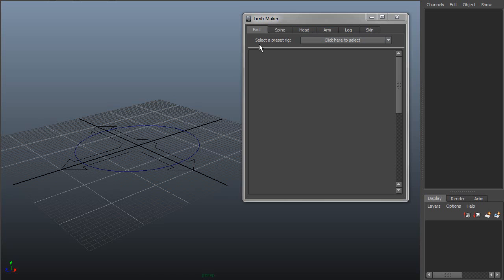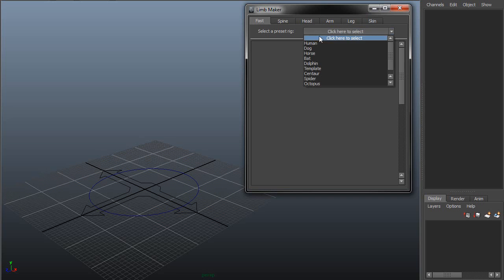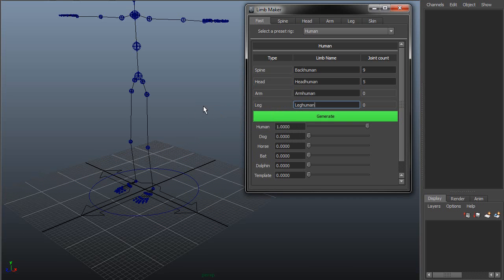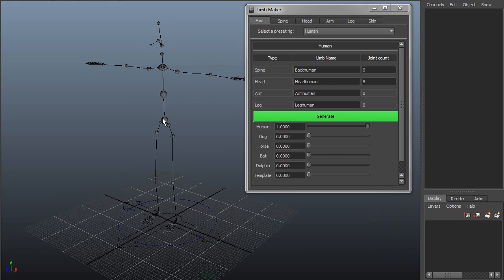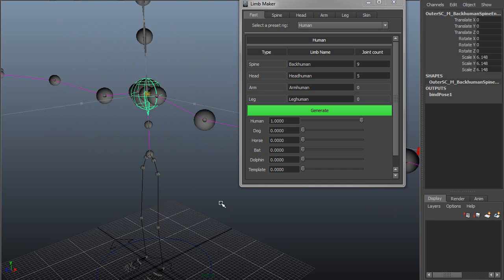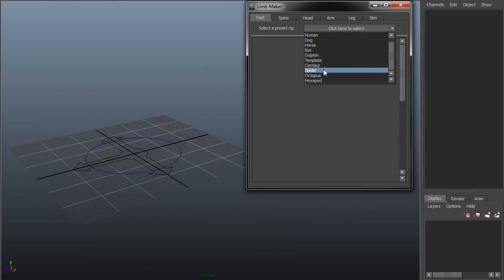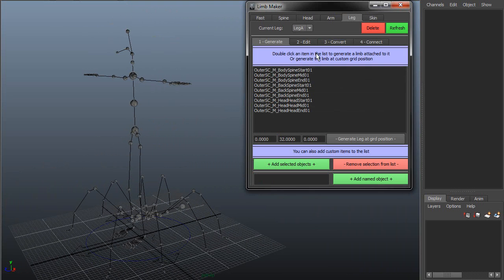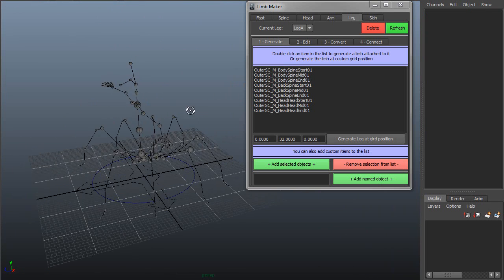Fast tab presets